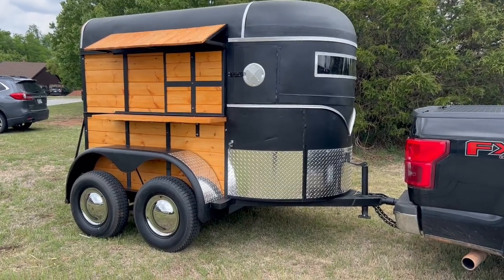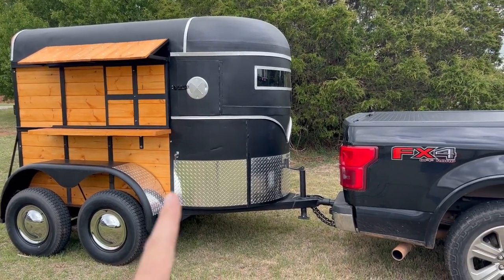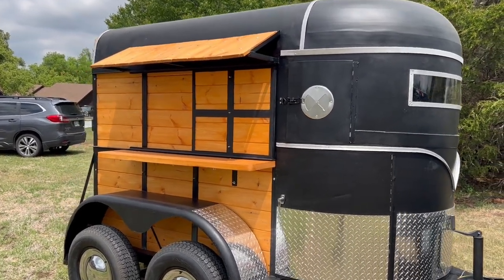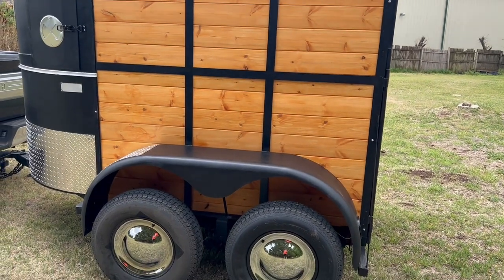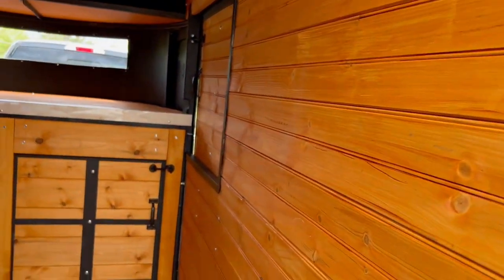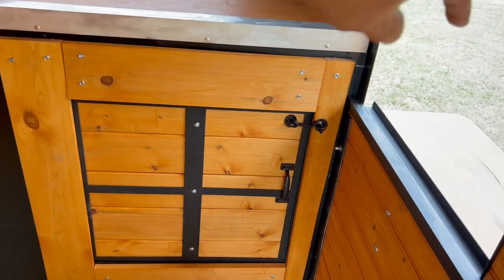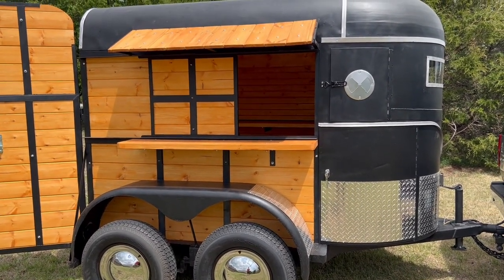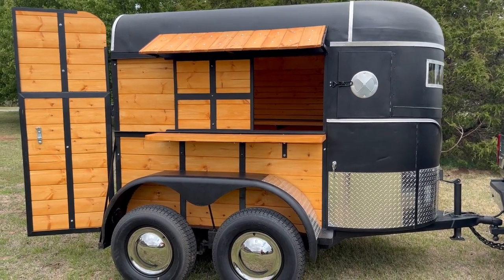Finished Flat Black Build Overview! Wow!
Here's a vid showing the finished product before I deliver the trailer to the customers. It shows the features of this awesome build.